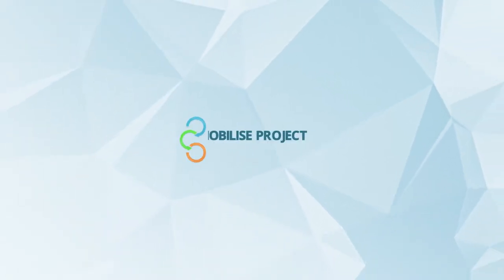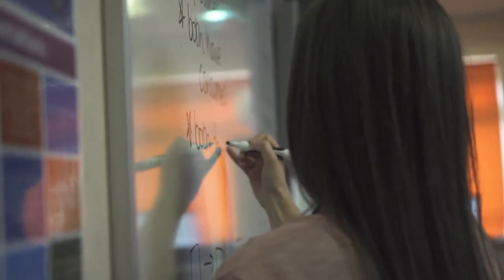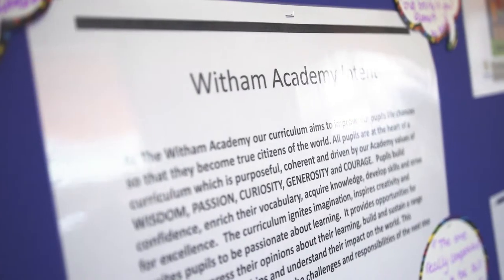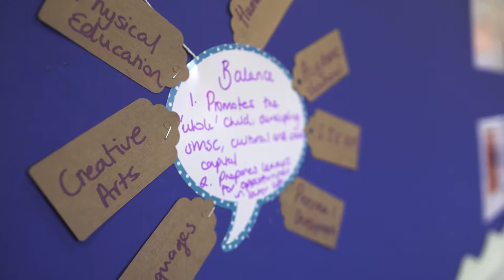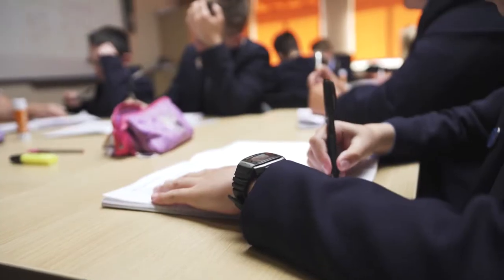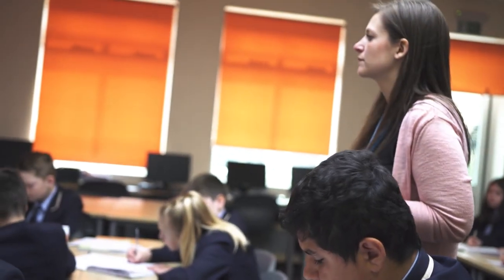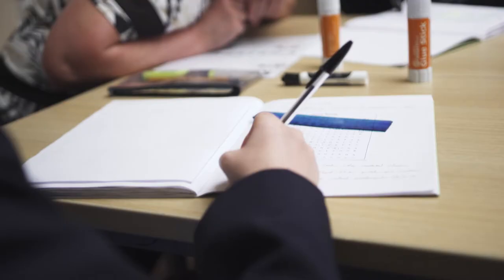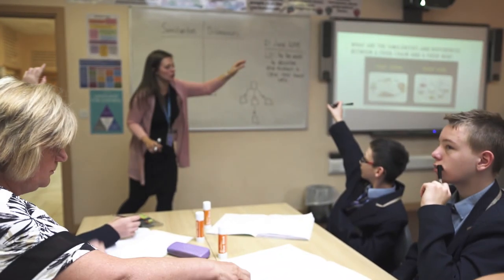Mobilise Curriculum Design Taster Session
An example of the effect that Mobilise can have in school from The Priory Witham Academy in Lincoln. This video was first shown at the taster sessions ahead of 19/20.